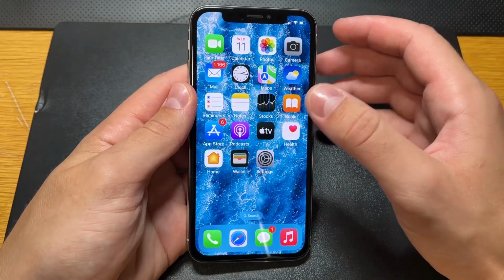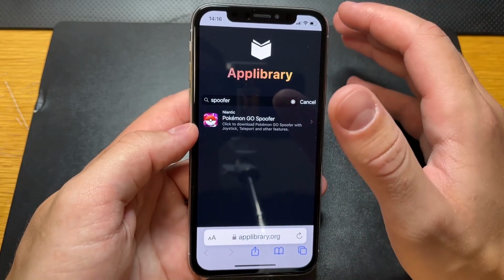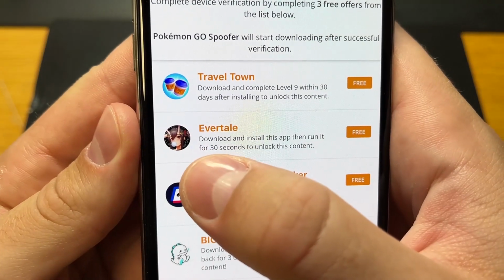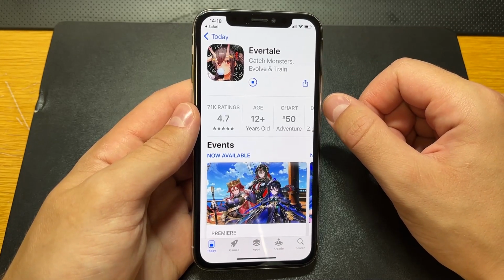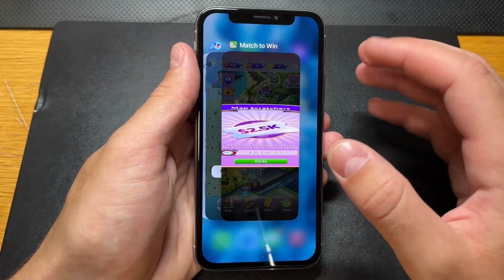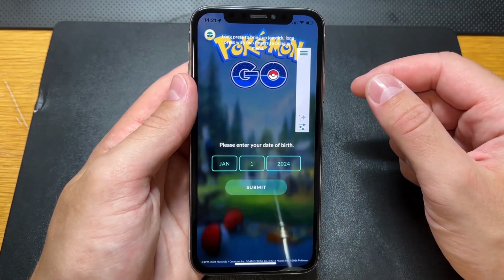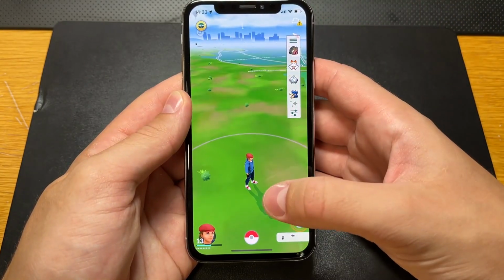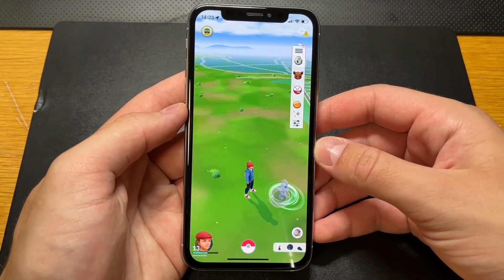Pokemon Go SPOOFING 2024: Tutorial for Pokemon Go Hack iOS & Android (Location Spoofer, Joystick)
How to do pokemon go spoofing in 2024? My walkthrough answers it all about this pokemon go hack for ios and android!

Welcome everyone to my video. In my tutorial I show the benefits of using a spoofer to change your location, use movement with a joystick and sniping. This pokemon go spoofing 2024 works even on some older devices.

If you are looking to bring your experience to a new level you are going to like pokemon go spoofing 2024. It is getting better every year! Moving around the map without moving and enjoying the game from the comfort of your sofa is great.

If you found my review of hack for pokemon go insightful and well done express your gratitude by leaving a thumbs up for my efforts.